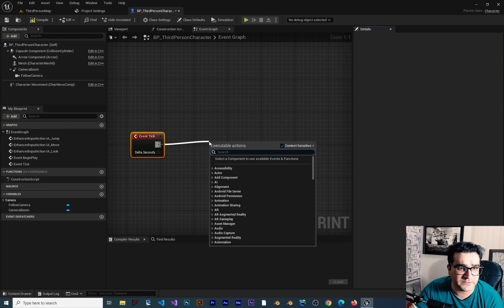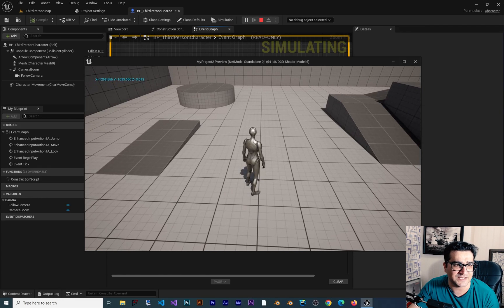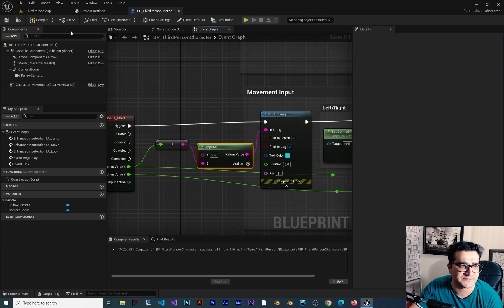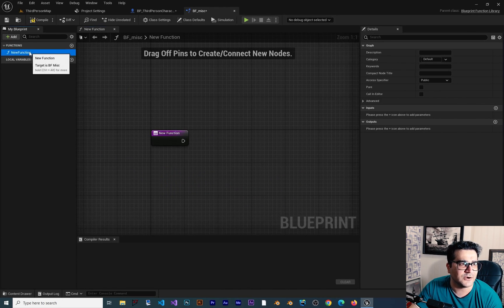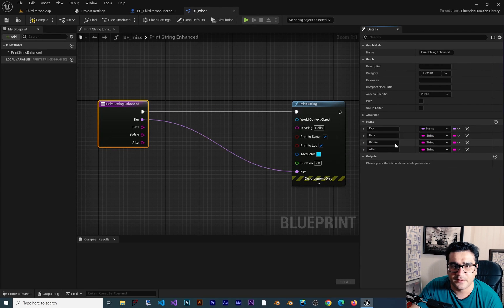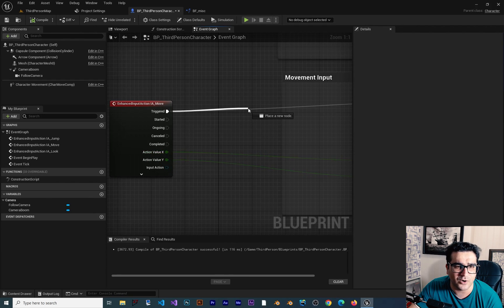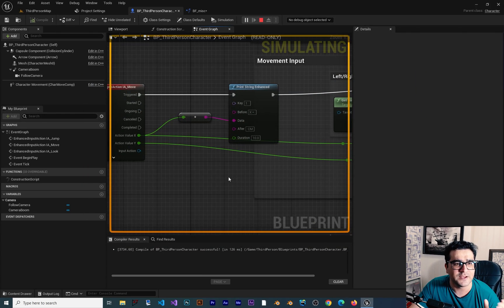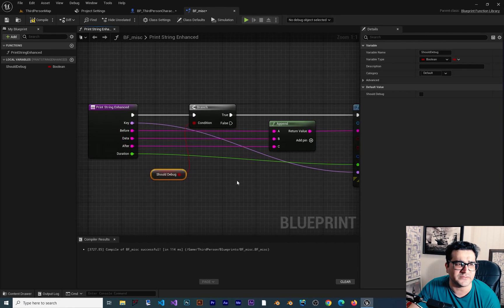Debug like Pro in unreal engine 5.1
new way of debugging that is now available in unreal engine 5.1